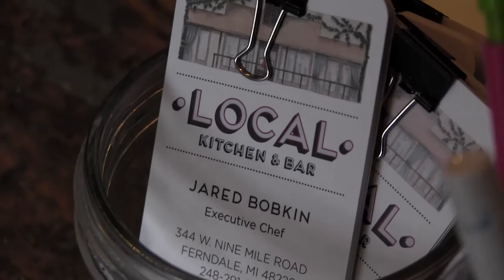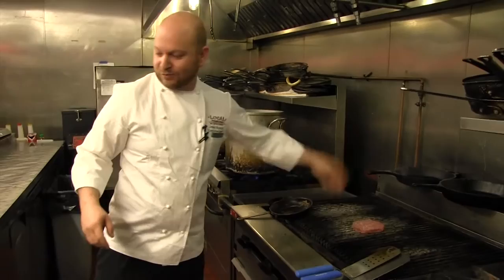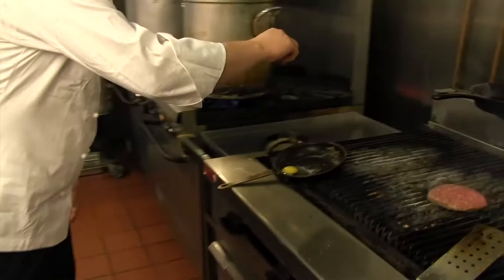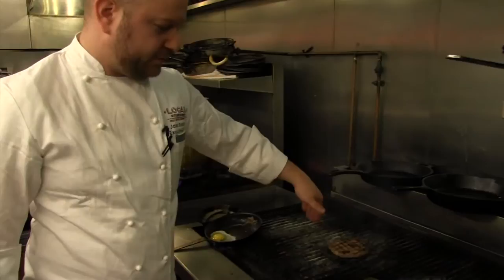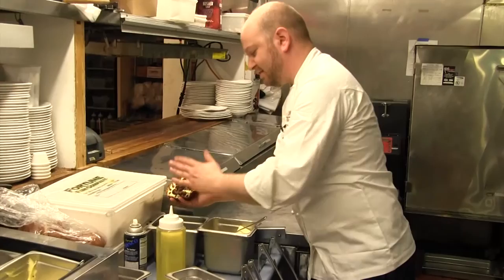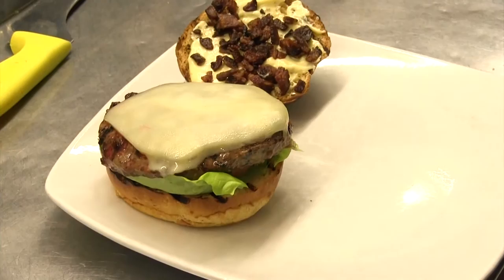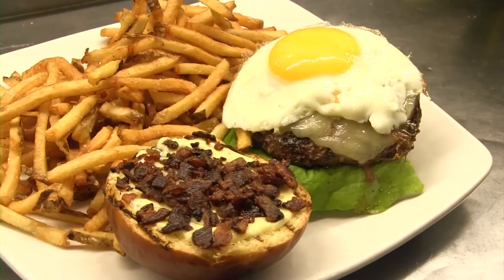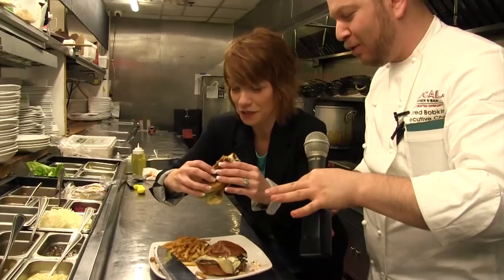Chef Jared Bobkin Shares The Secrets Of Making The Best Cheeseburger Ever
Jared Bobkin, executive chef at Local Kitchen and Bar in Ferndale only began cooking 7 years ago, but now the 30-year-old is being seen by millions on reality TV and in a billboard on Woodward.